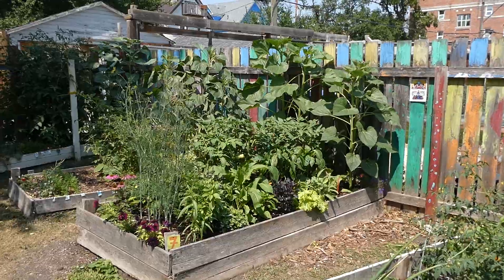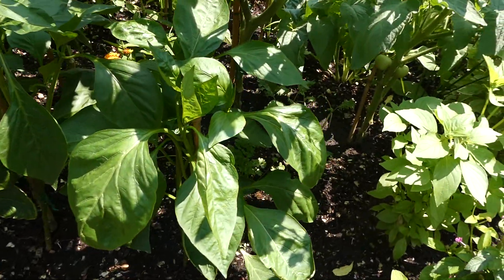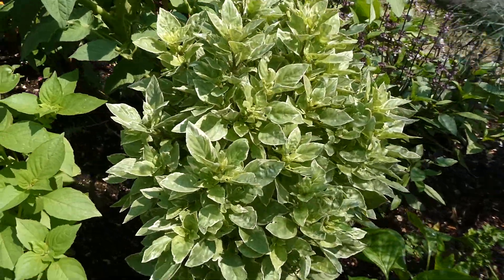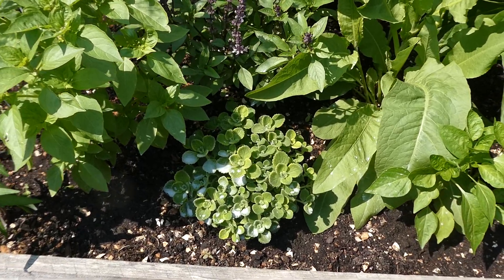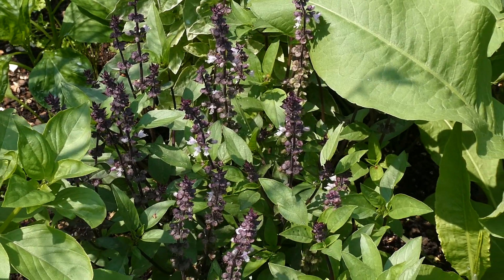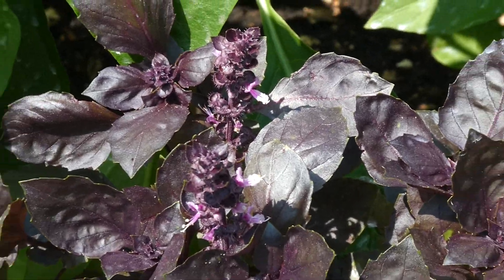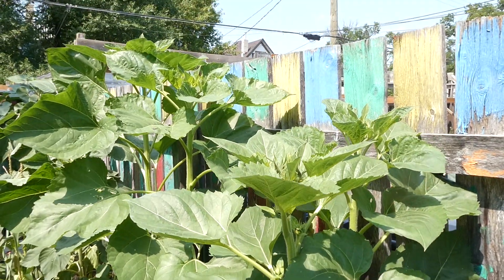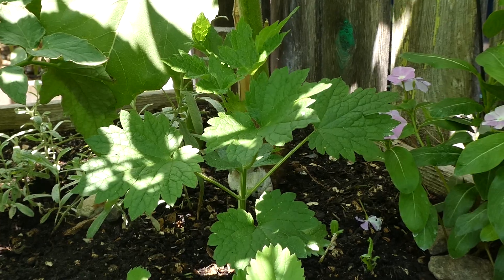Community Gardening in Manitoba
My community box six weeks in! (third week in July).